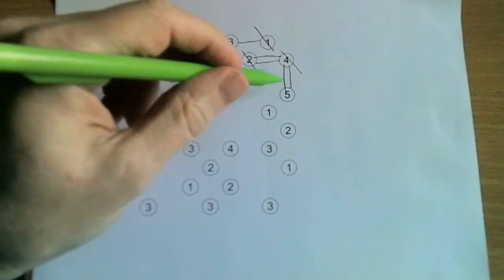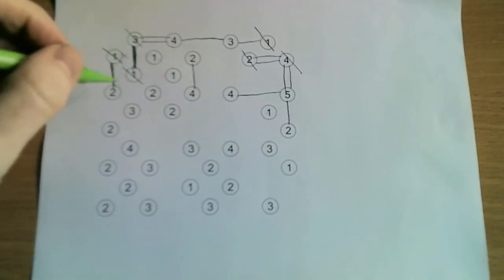How to Solve Bridges Puzzles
Bridges puzzles, also called Hashi puzzles, are a fun logic puzzle in which you must build bridges between islands - hence the name.

The rules are: join the islands with bridges. The number in each island indicates the total number of bridges connected to that island. No more than two bridges can run between any pair of islands, and islands must run horizontally or vertically only and cannot intersect each other. Additionally, no island or set of islands can be isolated: that is to say, in the solved puzzle it will be possible to move between any two islands in the puzzle by crossing bridges.

In this video we walkthrough how to solve a bridges puzzle from end to end, introducing the key techniques that you'll need to master to solve bridges puzzles.